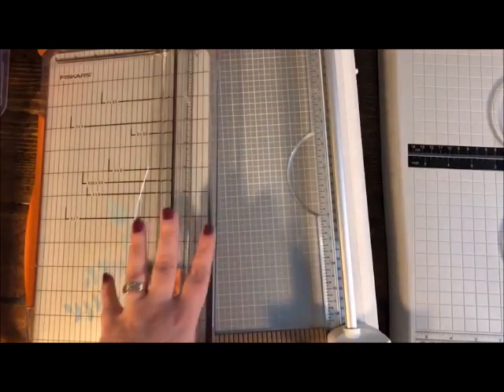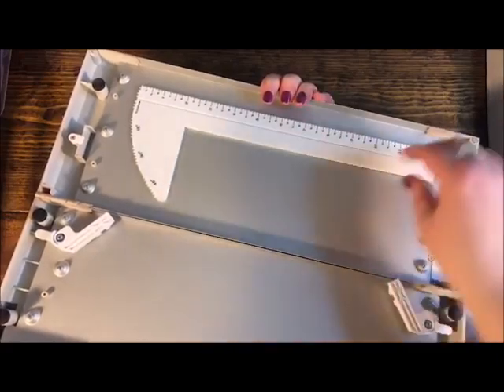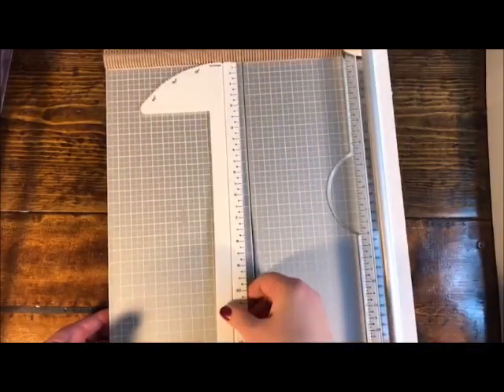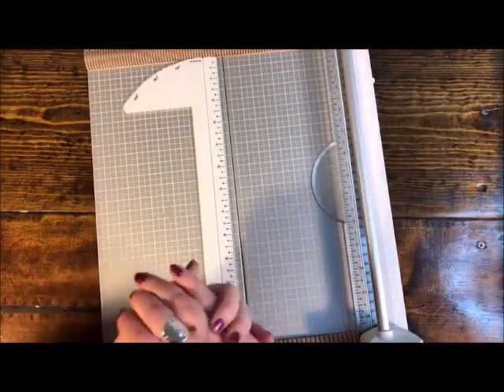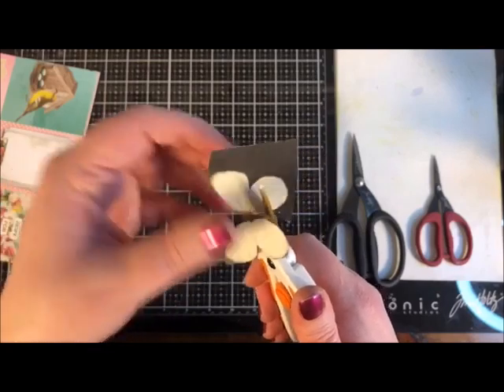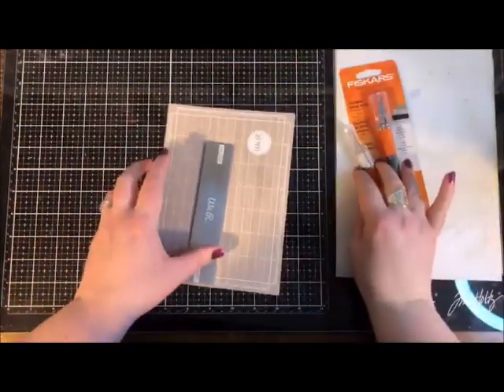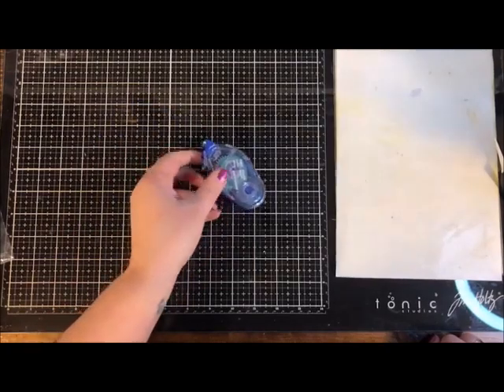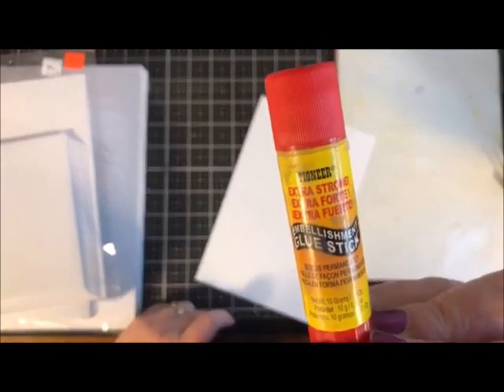Next Level Tools, Papercrafts - 9 Categories Covered by our Paper Crafts Expert!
If you like making cards or working with paper in any way you will find this Next Level Tools video with Jeanean so incredibly useful.

Jeanean quickly breaks down the best options and explains which she would choose if given one choice.

You can go straight to the category you want by hopping to the time shown here:
• Trimmers  2:20
• Craft Mats 24:31
• Scissors 30:29
• Craft Knives 35:54
• Tweezers 38:26
• Adhesives 42:13
• Cardstock 55:08
• Ink Pads 59:10
• Pens 1:07:15

★ About Us! ★